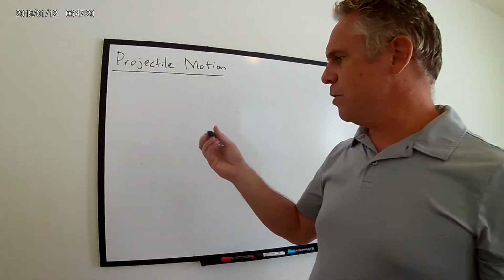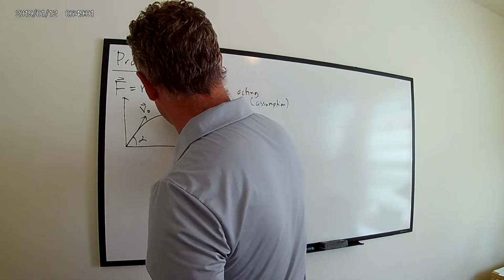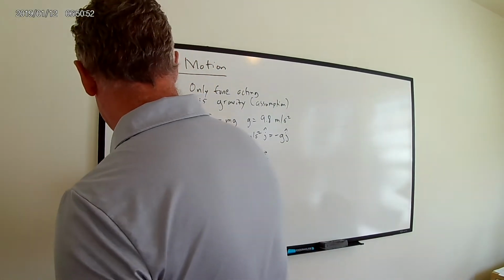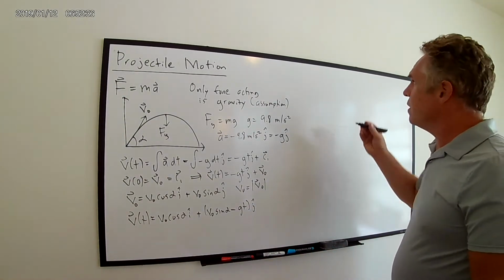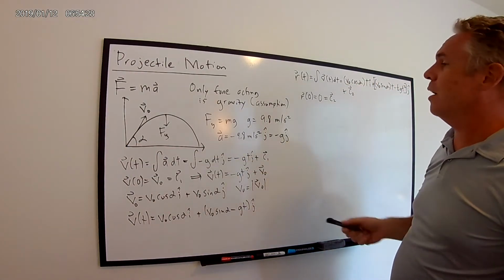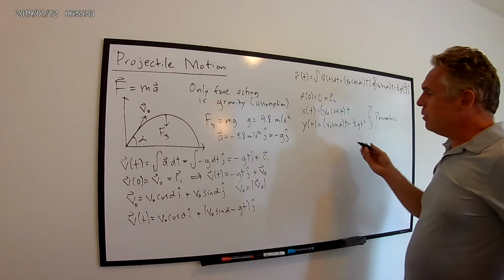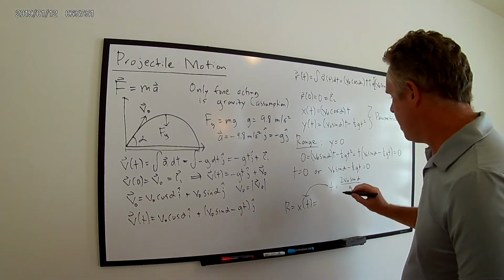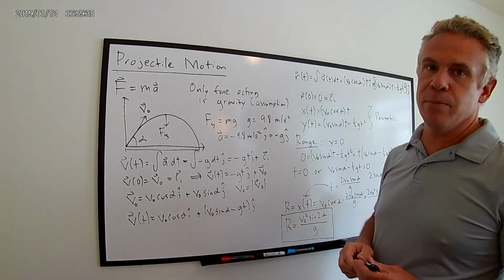VL Math 283 10.2.2020 Projectile Motion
Video Lecture for Math 283 for Friday, 10/2/2020. Topic is Projectile Motion